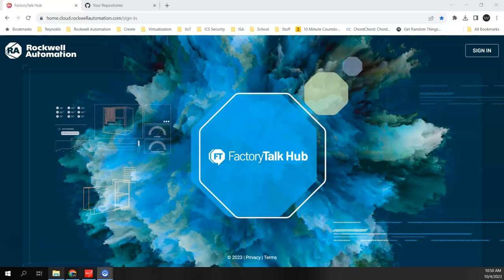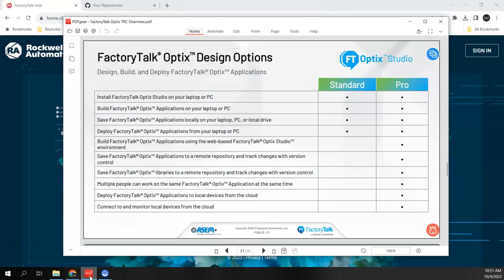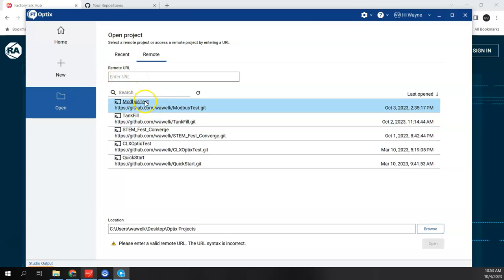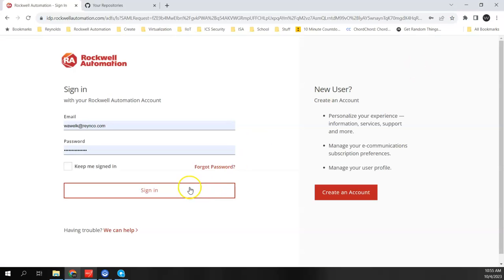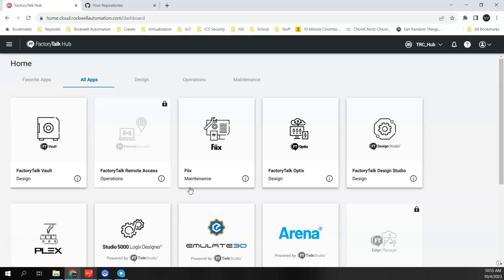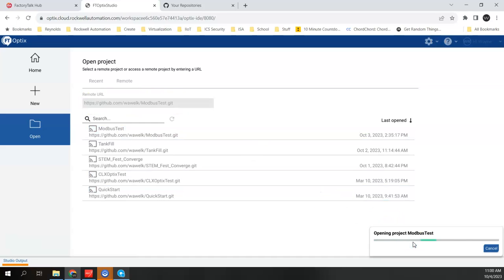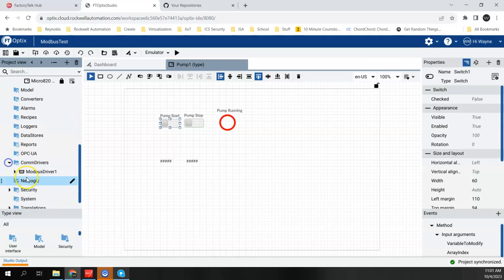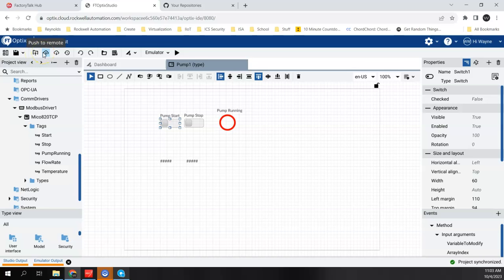Using FactoryTalk Optix Studio in the Cloud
FactoryTalk Optix Studio offers two ways to develop Optix applications - a PC version, and a cloud-based version.  Learn more about these two options and the Standard versus Pro license in this video.